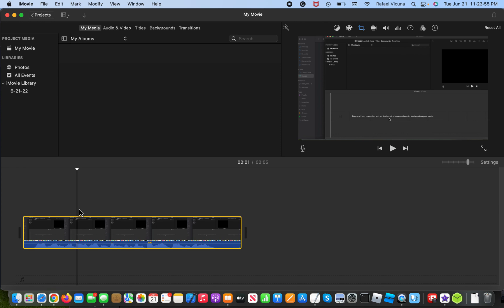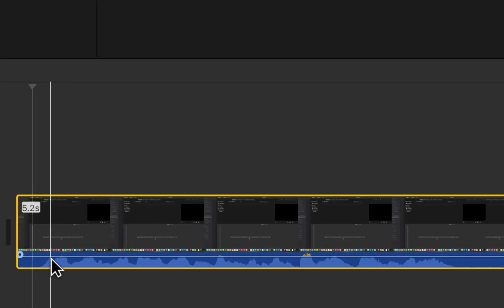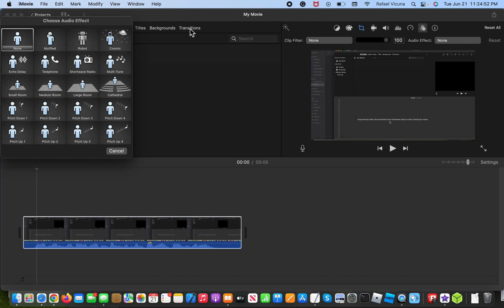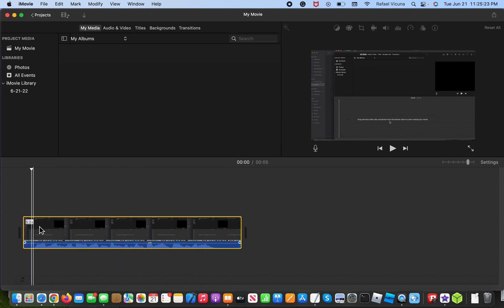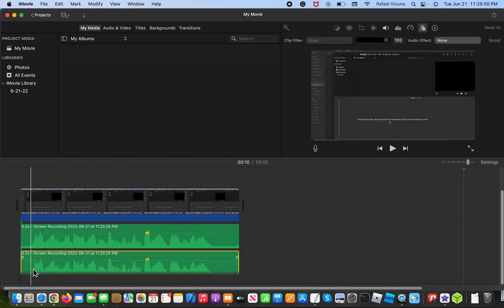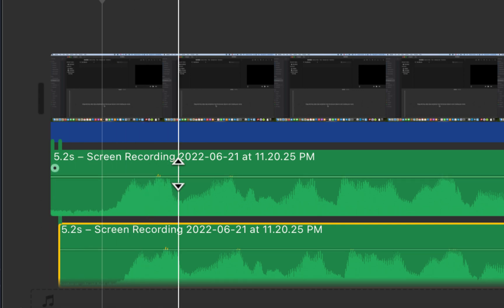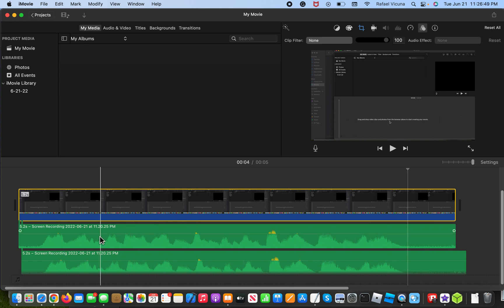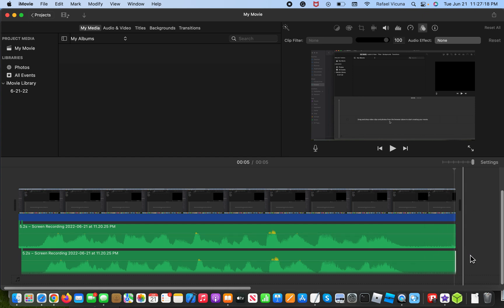iMovie - How To Add ECHO Effect to Your Audio Track Easily on Mac - 2022 Tutorial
In this iMovie tutorial, I demonstrate TWO methods to add the echo effect to your video projects. The reason why I showed two methods is because there are different echos that may work better for other projects, subjectively.

Skype: rafa.v35

00:00 - Intro
00:23 - Example 1
01:29 - Example 2